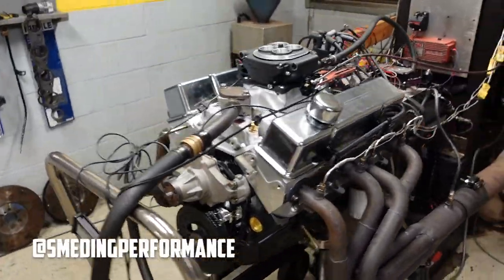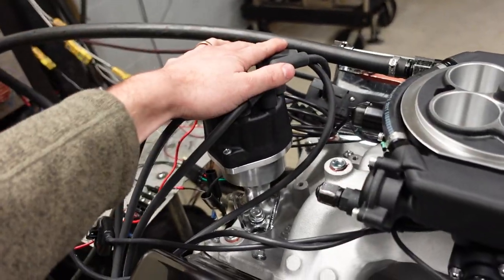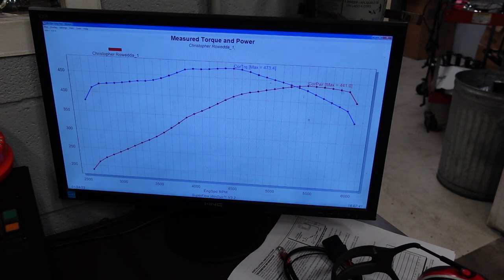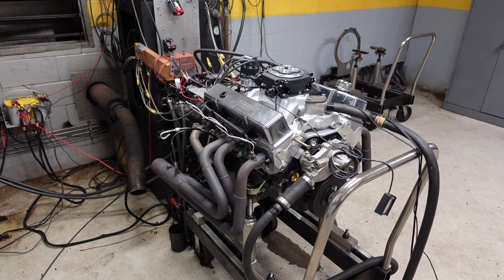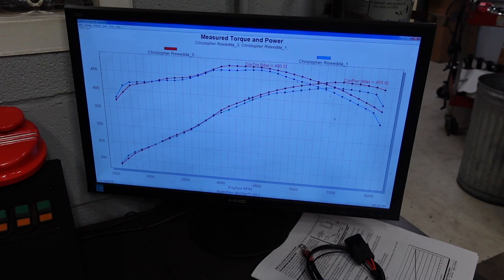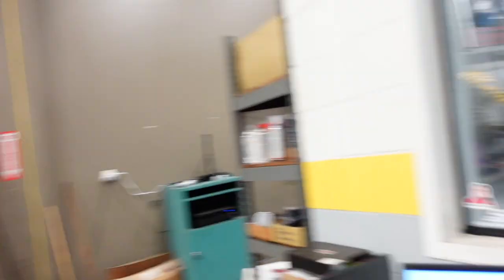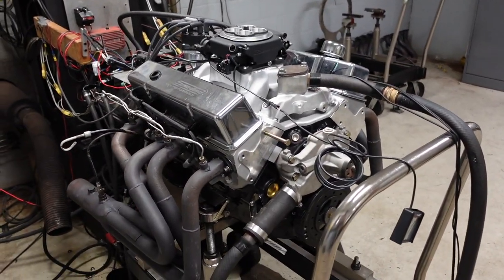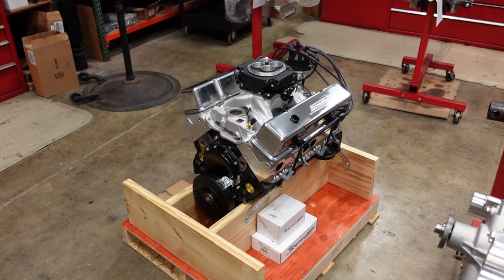Smeding Performance 383" Extreme Dyno Test & Tuning!